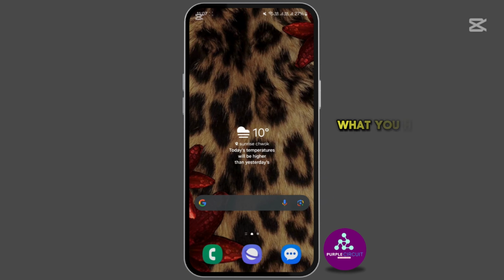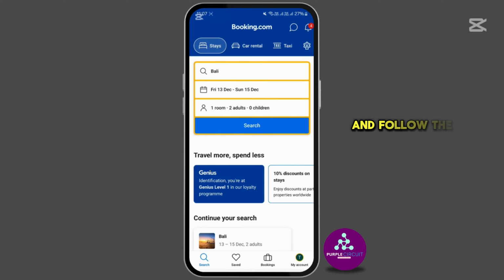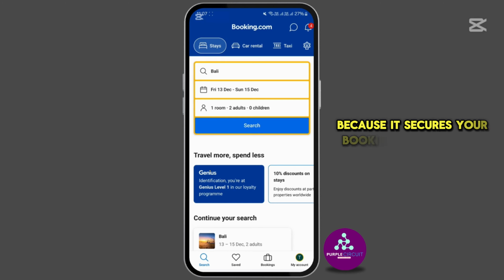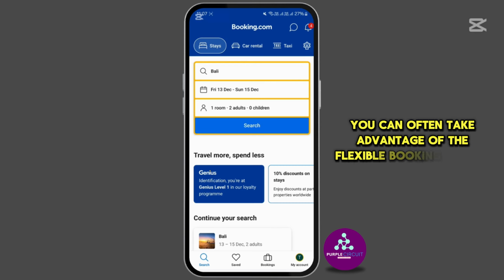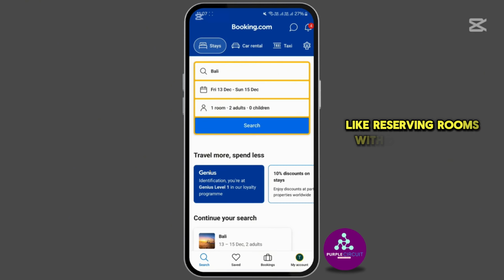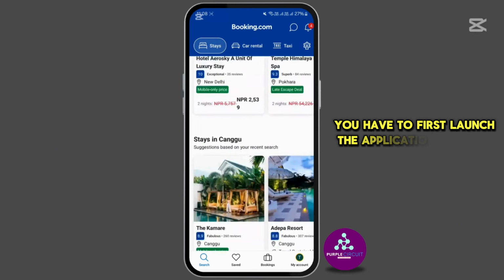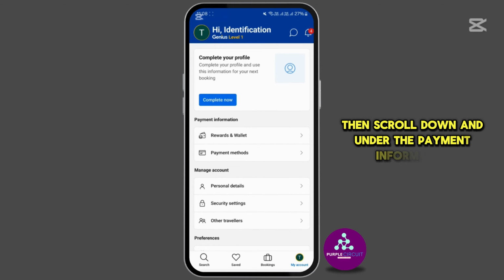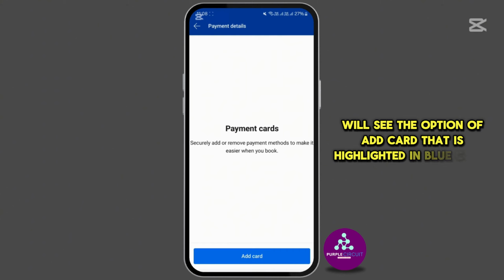How to Setup Pre Payment on Booking.com (2024) | Payment Methods on Booking.com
Learn how to set up pre-payment and explore payment methods on Booking.com for 2024. This video provides a comprehensive guide to managing financial transactions on the platform, ensuring you're equipped to handle bookings efficiently.

In this tutorial, you'll discover:
- Step-by-step instructions for setting up pre-payment options on Booking.com
- An overview of different payment methods available on Booking.com
- Tips for securing your transactions and avoiding common issues